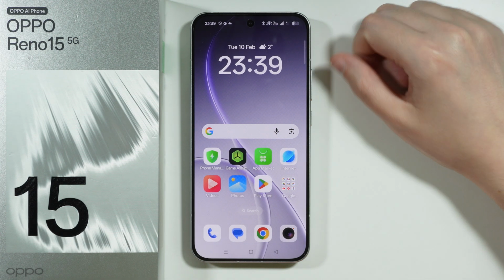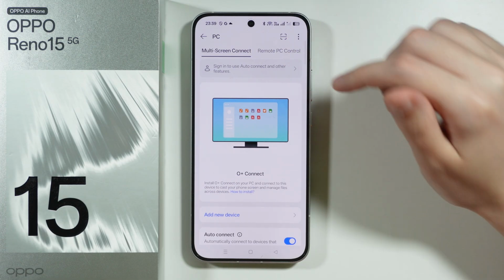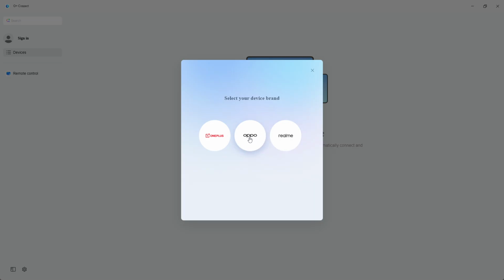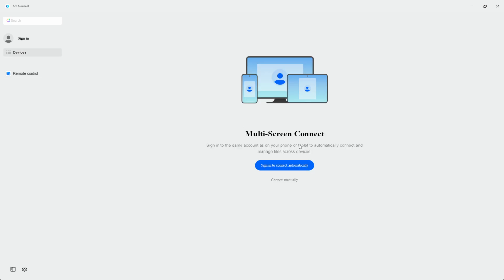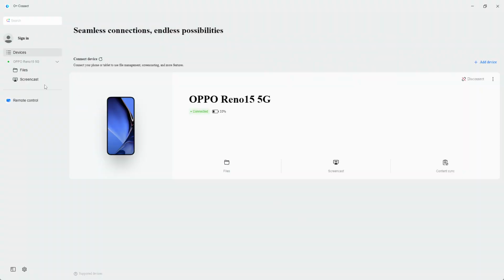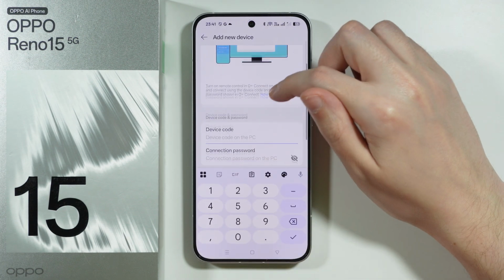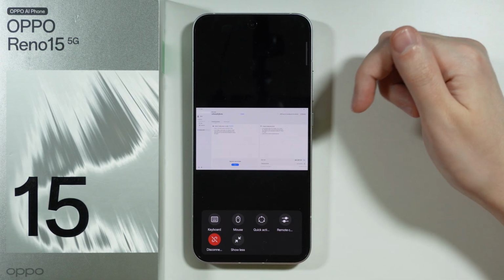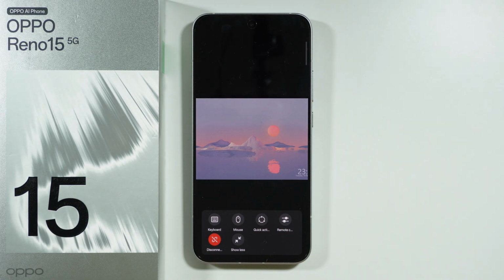OPPO Reno 15: How to Remotely Control PC (Windows & MacOS)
In this video, I'll show you how to remotely control your PC using the OPPO Reno 15, whether you're on Windows or MacOS. We'll cover the best applications to use and walk through the setup process step by step, making it easy to access your computer from anywhere. Follow along to gain full control over your desktop right from your smartphone!